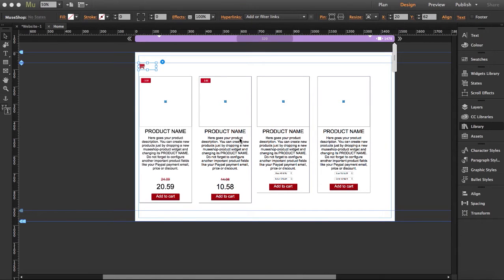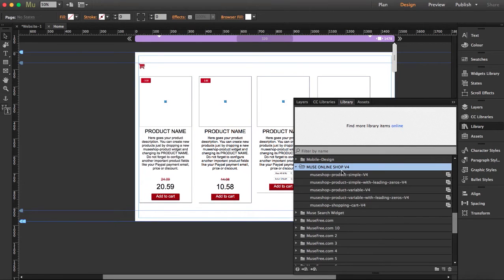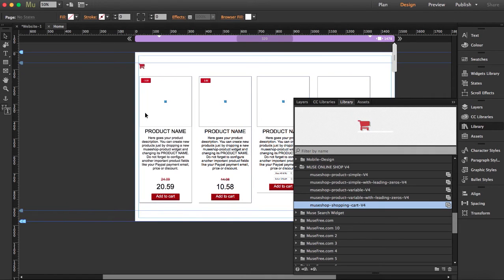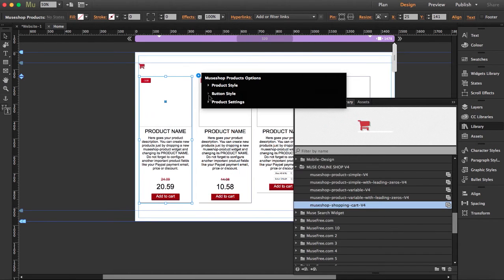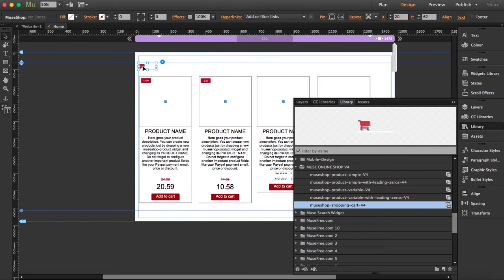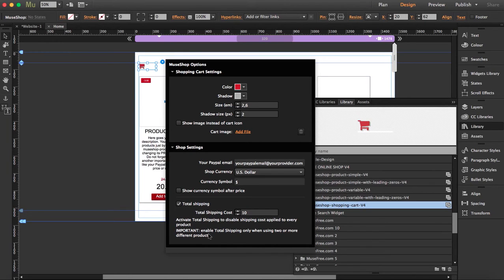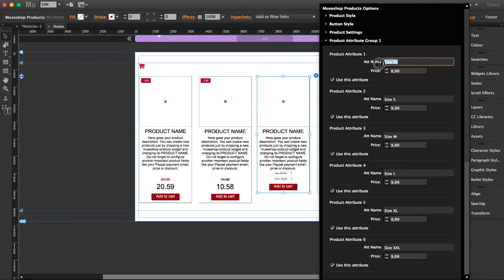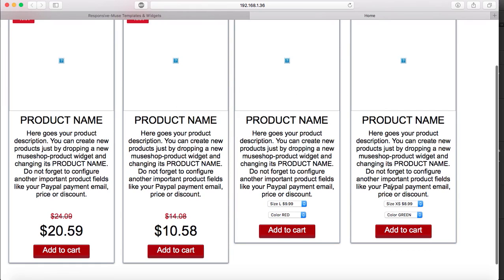Adobe Muse Store Widget - V4 update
Check our latest updates for our Adobe Muse Ecommerce Widget. An standalone Paypal solution that allows you to easily create an online store in Muse.
Now you can use tax & shipping rates and many other features.